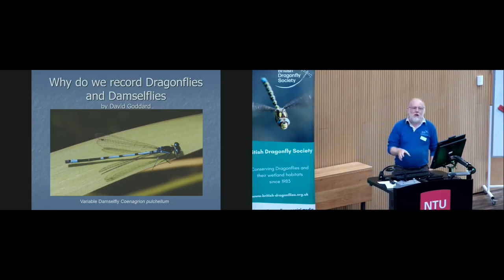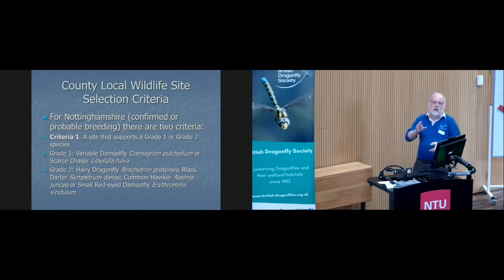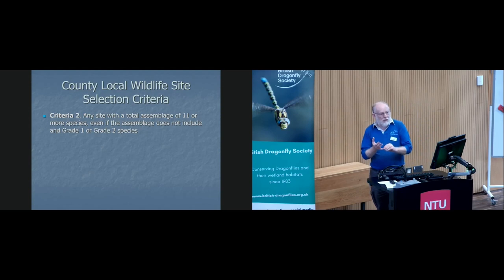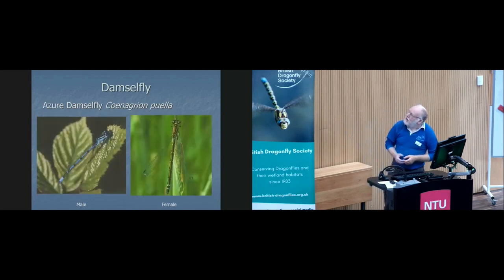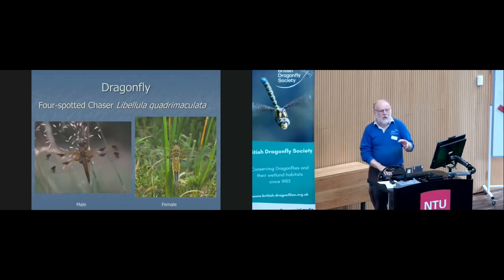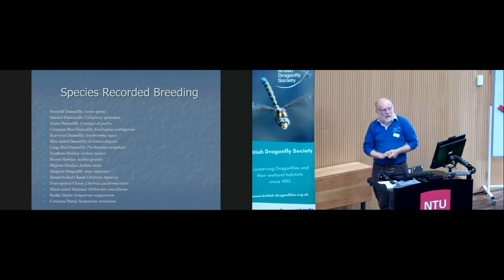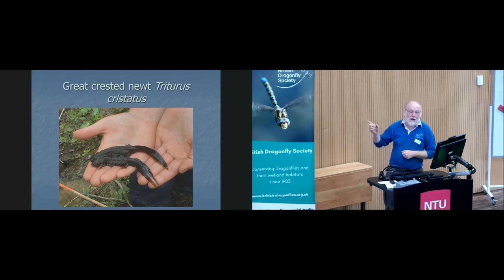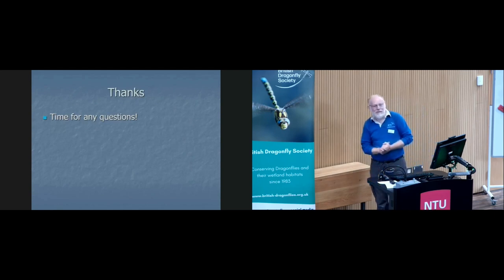Recording for Local Wildlife Site Criteria - David Goddard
Why do we record dragonflies and damselflies, well one reason is so that a site can be designated as a Local Wildlife Site and thus when planning applications are received that involve the LWS or its immediately surrounding area they are a material consideration within the planning process and they have to be taken into consideration. So, recording the species present on a site along with their breeding status can help in getting local sites designated as well as affording them some protection.
David Goddard, Ecologist and Dragonfly Recorder